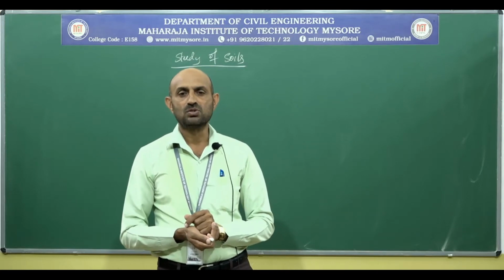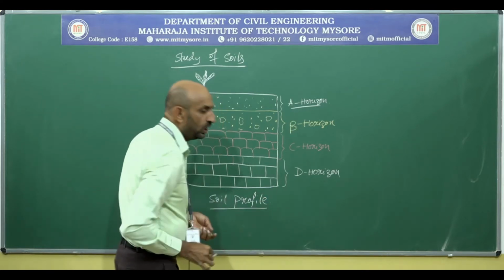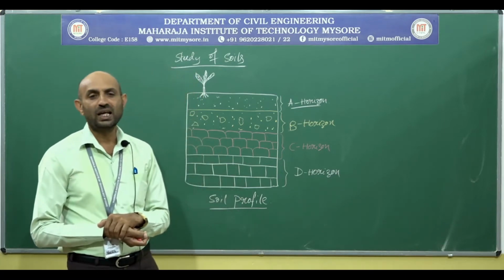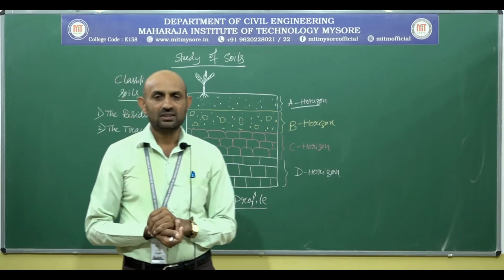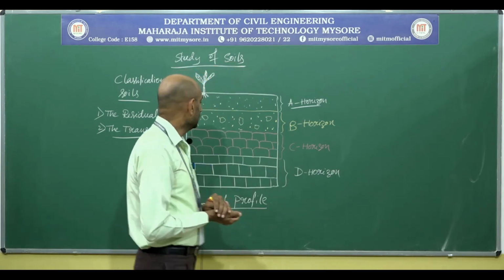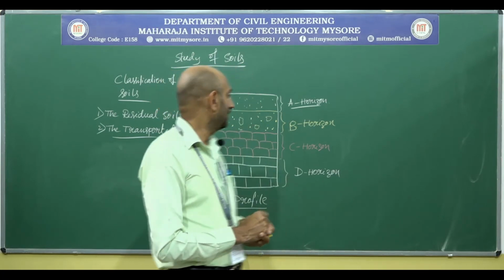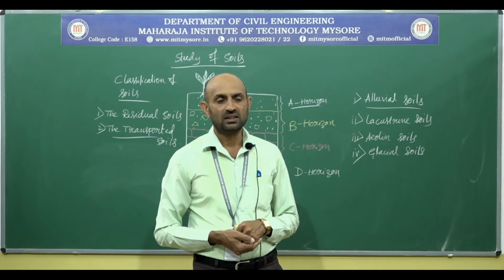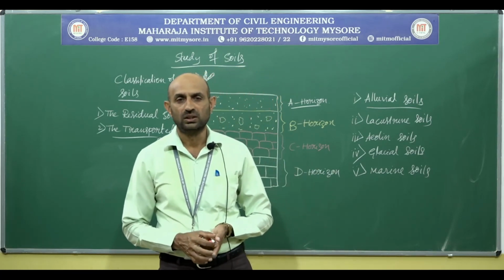Study of Soils and Soil Profiles/3/M2/18CV36/S11